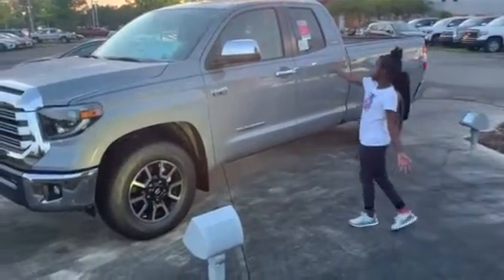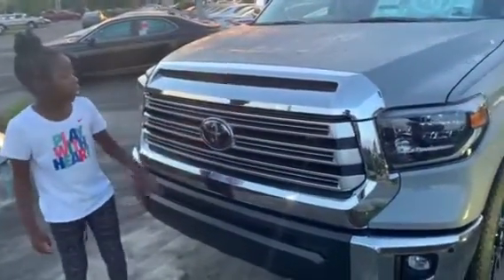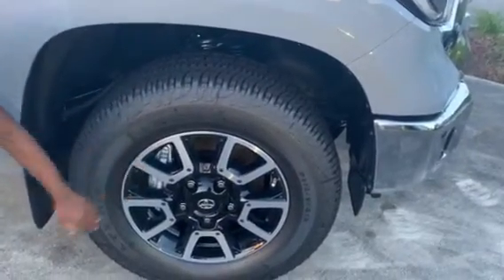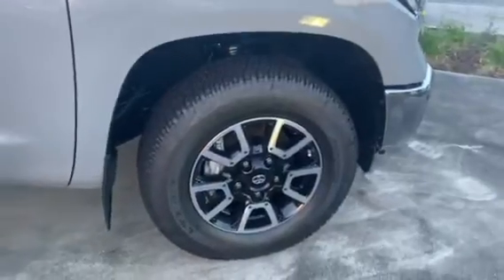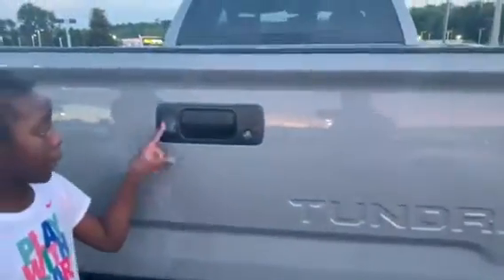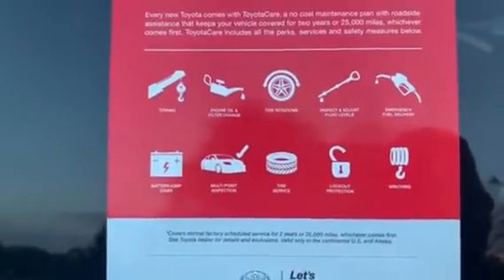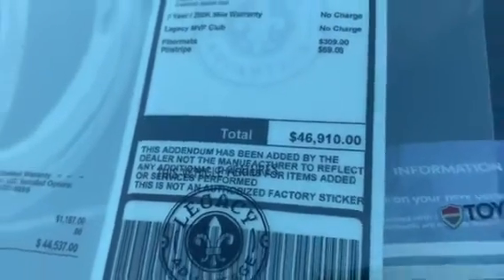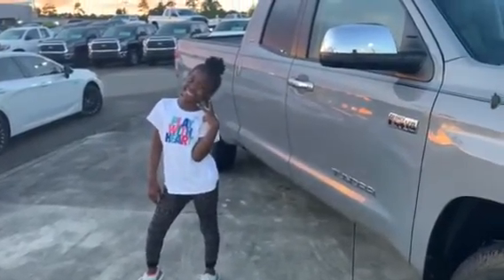2019 Tundra Limited in Cement Gray by Daddy Daughter Car Reviews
2019 Toyota Tundra Limited Double Cap in a stunning color of Cement Gray. Very eye catching to say the lease!!!